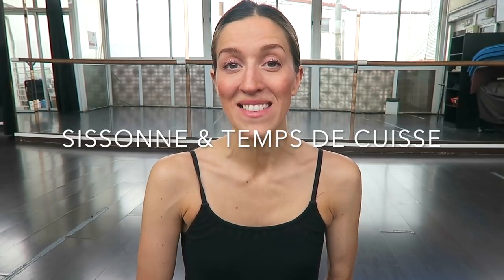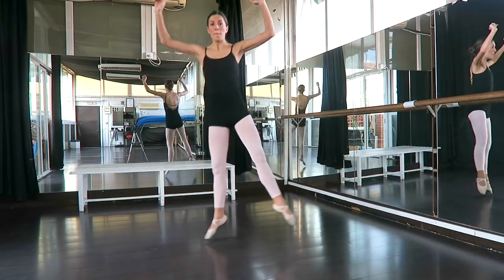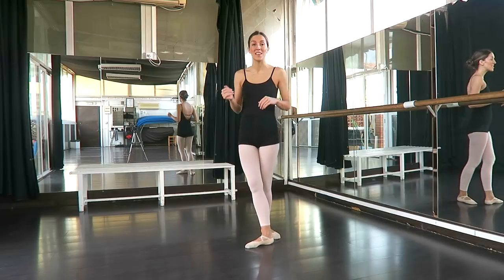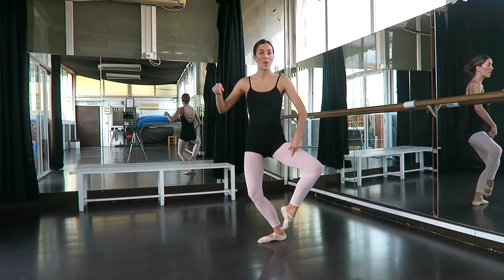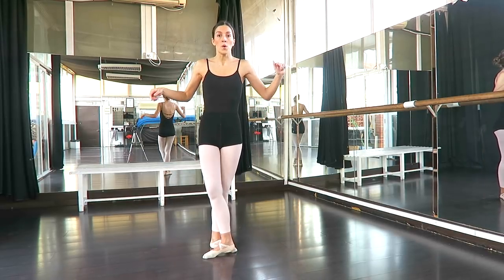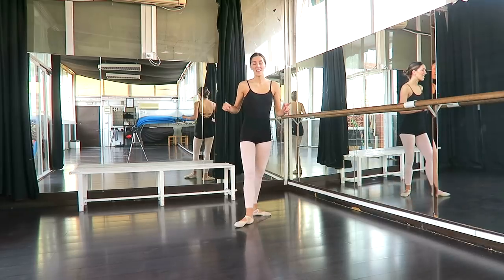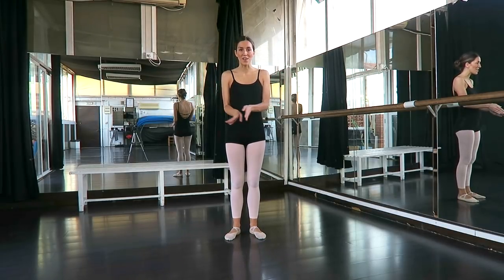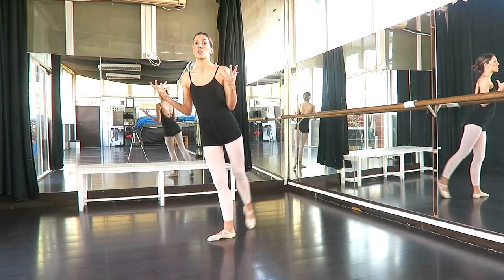SISSONNE & TEMPS DE CUISSE for beginners - Ballet Centre Basics | natalie danza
Sissonnes (also spelled sissones) are another important jump in our Ballet Basics Series. There are many different types of sissonne / sissone but they all jump from two feet to one foot.

Today we look at:
sissonne de côté
sissonne en avant
sissonne en arrière
sissonne fermé vs sissonne ouvert
sissonne failli assemblé